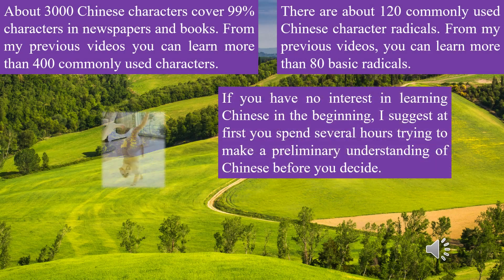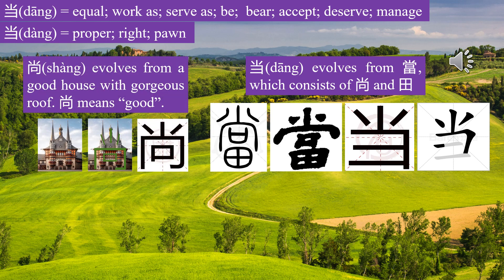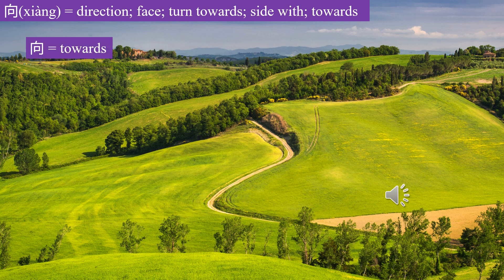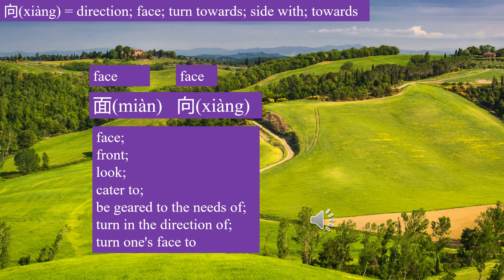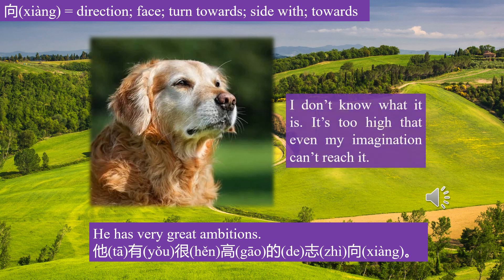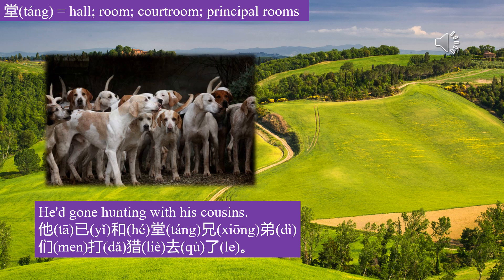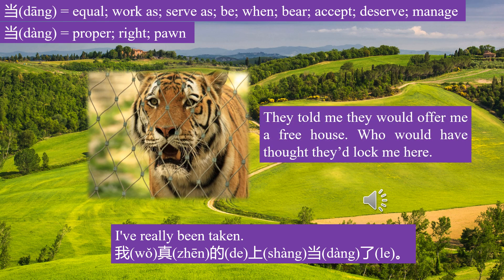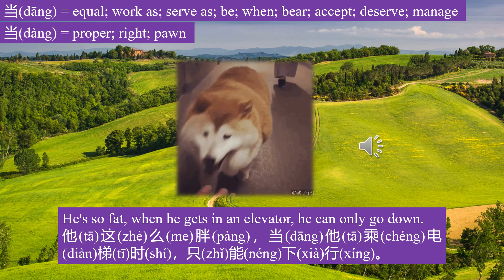what Chinese characters look like 46 (向、尚、堂、当) with humor and cute pictures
Chinese language is very concise.

风向(2 syllables)
wind direction (6 syllables)

尚武(2 syllables)
set great store by martial qualities; emphasize military affairs (12 syllables)

拜堂(2 syllables)
wedding ceremony in the hall; (10 syllables)

敢做敢当(4 syllables)
dare to do sth. and dare to take responsibility for it; (26 syllables)

Each Chinese character pronounces one syllable, and each character has meanings.
Chinese primary school pupils can easily learn 3000 characters, which cover 99 percent of Chinese characters in newspapers and books.

Chinese is 30% faster than English in conveying information.